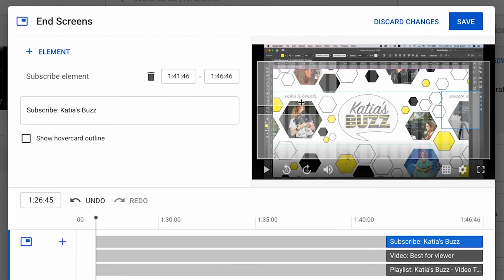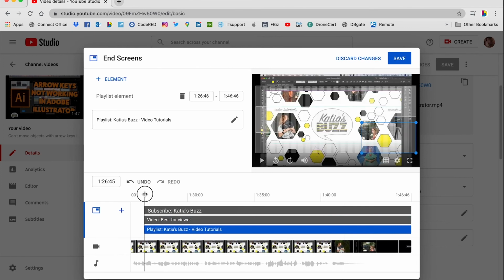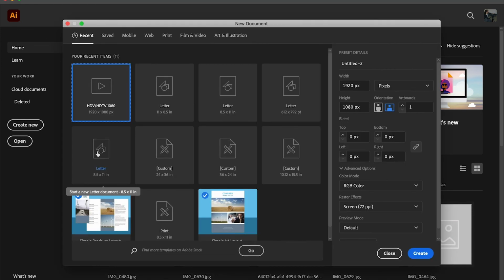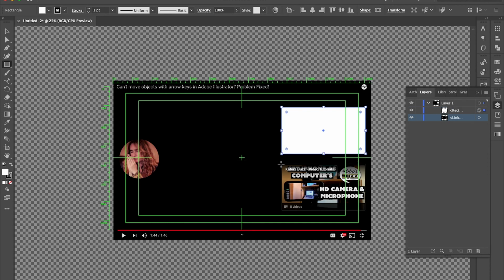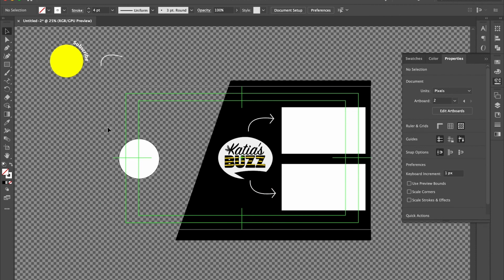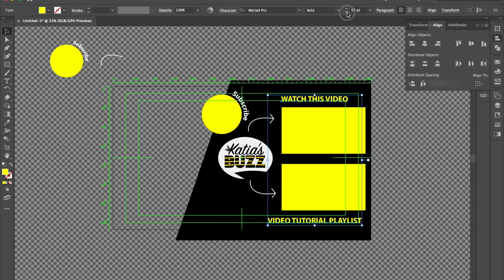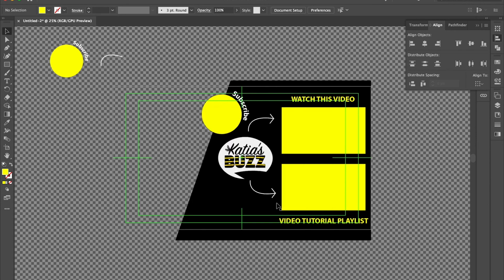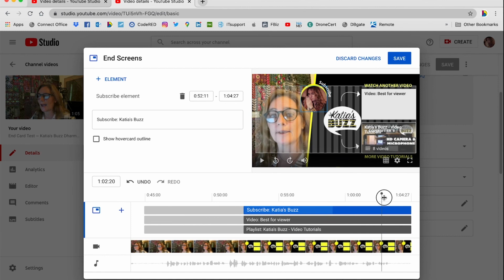How to add End Screen on Youtube Video Tutorial 2020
I'm going to show you exactly how to add end screen in YouTube 2020. I'm also going to show you how to design your own template to upload onto your video and then to set it up on youtube. It's really a wonderful marketing tool that helps with your branding and it really keeps your visitors in your circle. Check it out!

End Screens make your Youtube Channel look professional. I hope you understand the many advantages of creating a customized End Card Template to match the End Screen Elements available in Youtube 2020.

0:56 - Why use End Cards?
2:23 - YouTube End Screen Elements Layout
6:40 - End Card Template (use a screenshot)
8:25 - Design Custom End Screen Template with Branding and Transparency
I use Adobe Illustrator but it can be done with any Graphic Design Software.
LEAVE A COMMENT - What Software do you use?
17:45 - Bring Graphic into Editing Suite (I use Adobe Premiere)
19:34 - Layer the End Screen Elements onto your Custom End Card in your Youtube Channel

I hope this video tutorial helped with how to add End Screen on a Youtube Video from start to finish.

Note - I use Adobe Illustrator because it is a fantastic Vector Art software for this project,  but you can use any graphic design software you want.

Thanks for checking out Katia's Buzz TV Video Tutorials & Remote Interviews! I hope you enjoy the video tutorials dedicated to help you learn how to get your video projects done efficiently and professionally. I'm here to learn and share valuable information about building a youtube channel, video recording, remote interviews, best video equipment, microphones, cameras, graphic design and video editing software, hardware, technology, to help you succeed on social media and youtube through helpful video tutorials. I hope to help all of us build a solid online video influence.

► IPhone 11 Pro
Professional Hand Held Camcorders
► Sony 4K HD Camcorder
► Sony PXW-X70 w 4K Upgrade
► SLIK Pro Carbon Fiber Tripod
► Professional Iphone Microphone
► Smartphone Condenser Microphone:
► Beats Headphones
► Adobe Premiere Pro SLIK Pro Carbon Fiber Tripod
► LaCie Thunderbolt Drive

QUESTION? If you have questions about online videos, video production, graphic design, video editing software, Media, branding, marketing, social media platforms, video equipment, Adobe Premiere Pro, Adobe Illustrator, Adobe Photoshop, post your comment below. I look forward to hearing from you.  Make sure you share your projects with me. Best of luck!